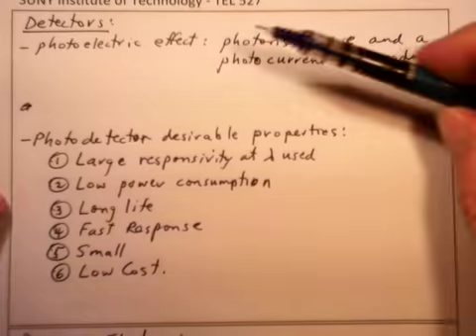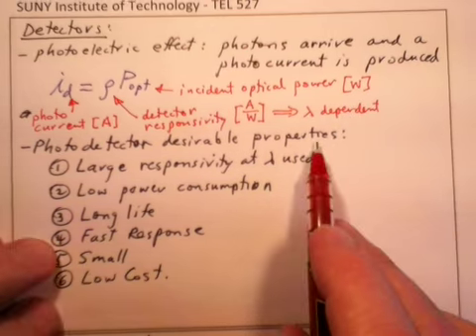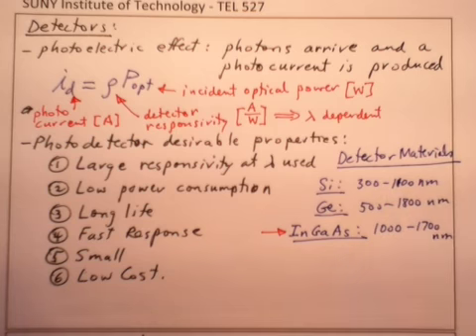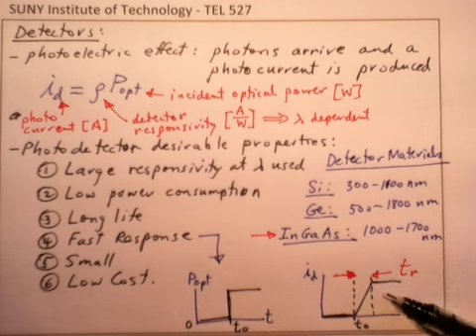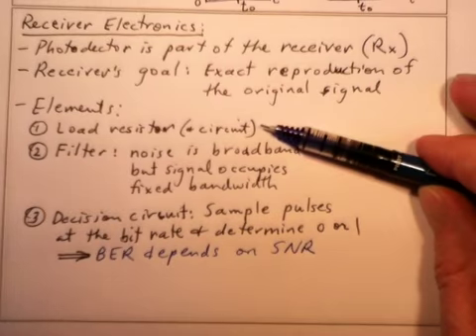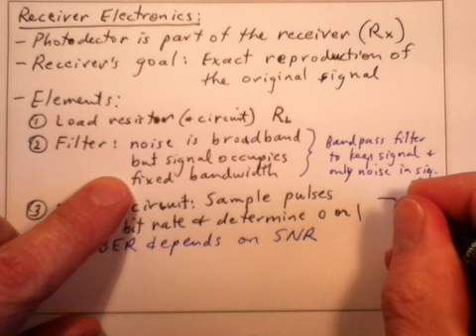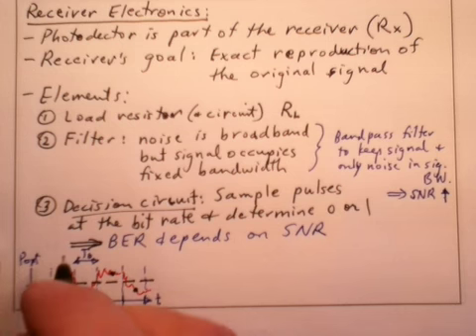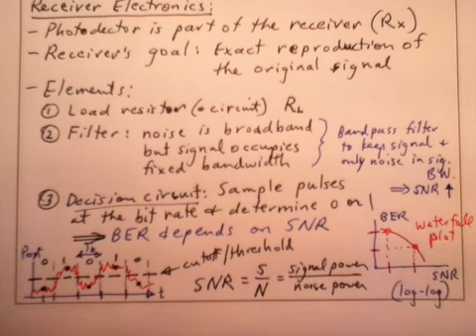Slides_Ch1.7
Gig